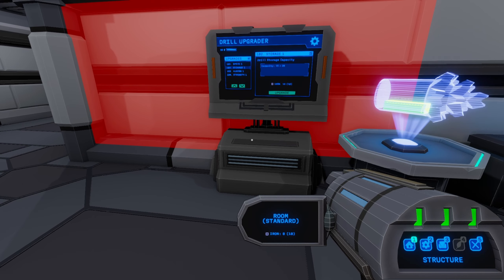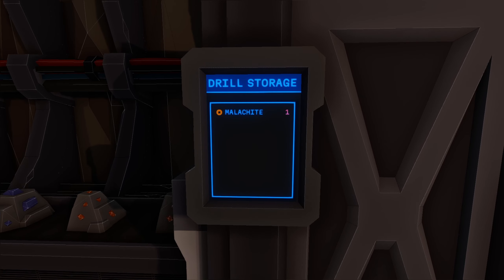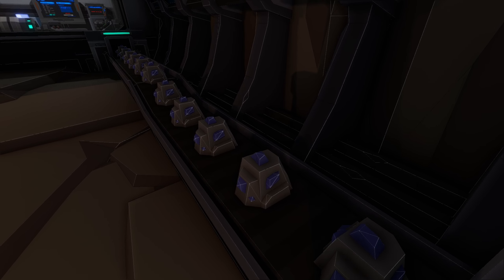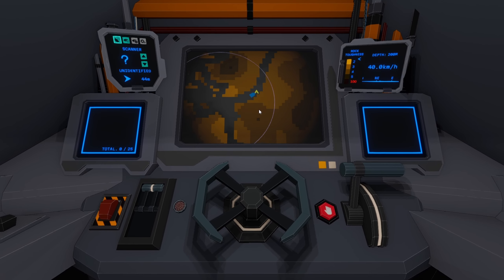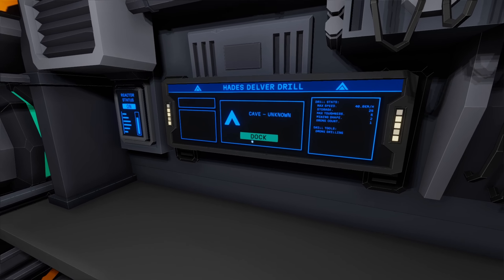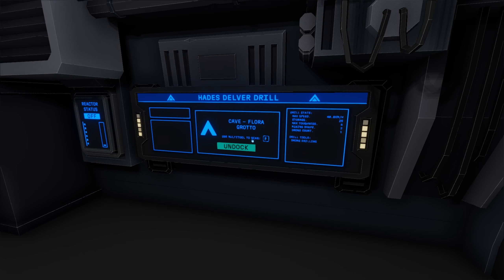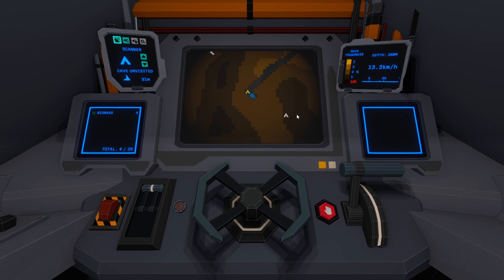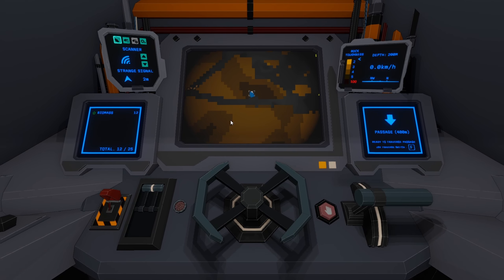Subterranean game, A strange creature forcefully guides us... (EP 2) [Geodepths]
Still gonna 100% this game.
This game was alright to play. But BORING AF to edit.
Almost prevented me from uploading today.
The audio issues will only be there in ep 2 and 3.